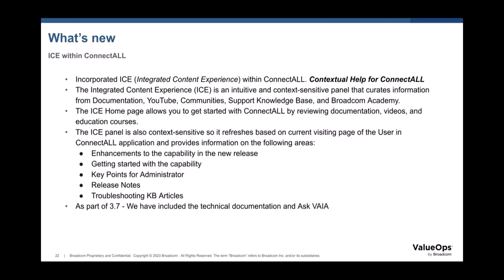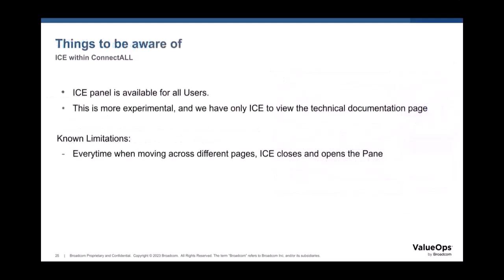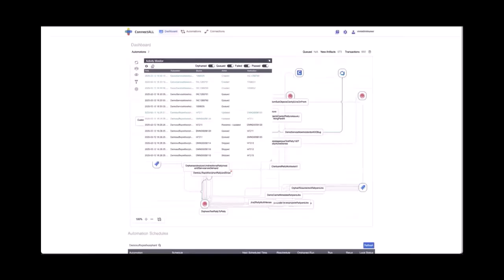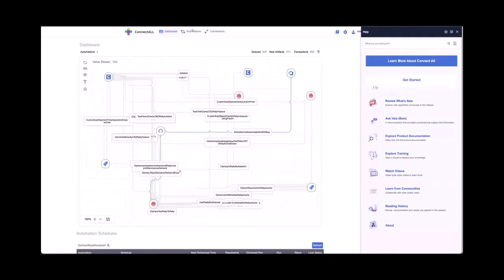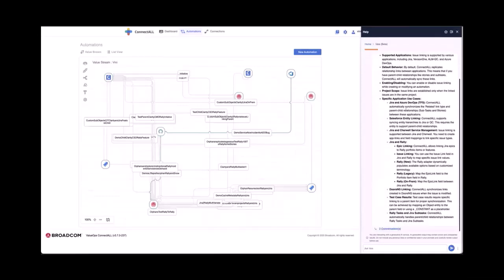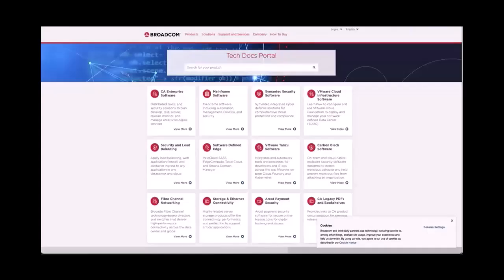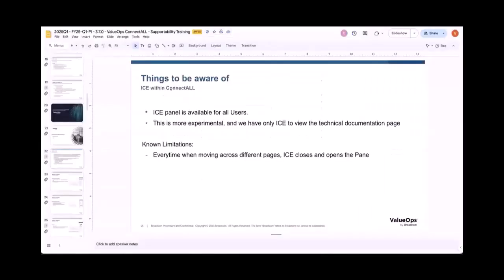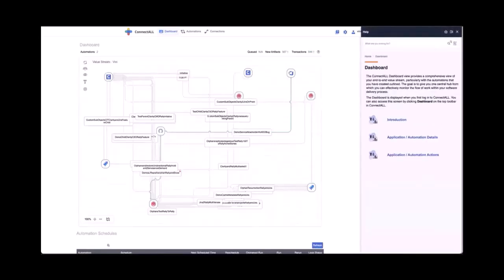ValueOps ConnectALL 3.7: Contextual Help